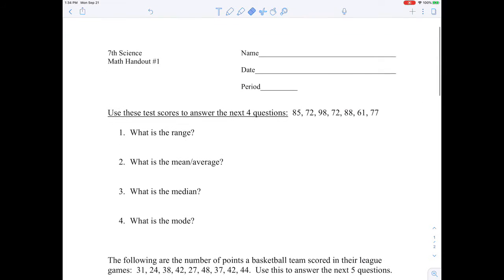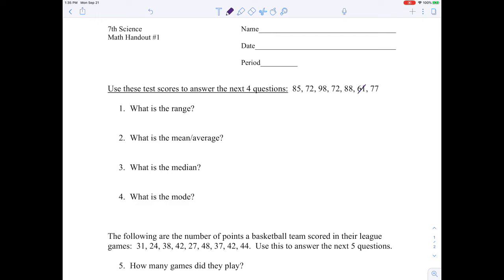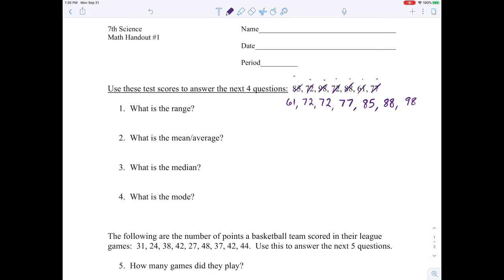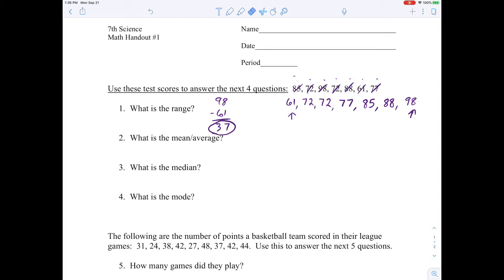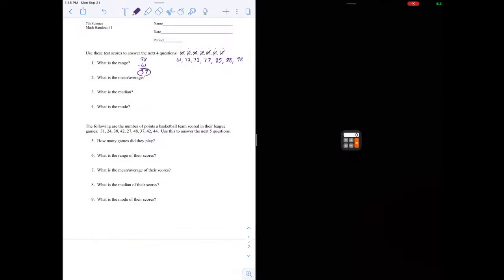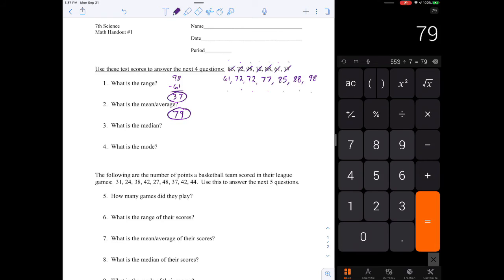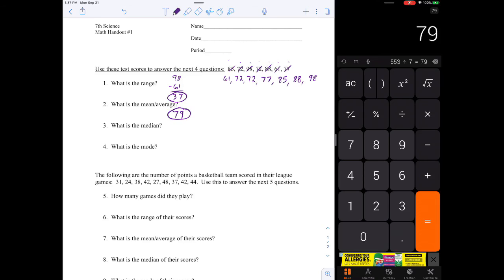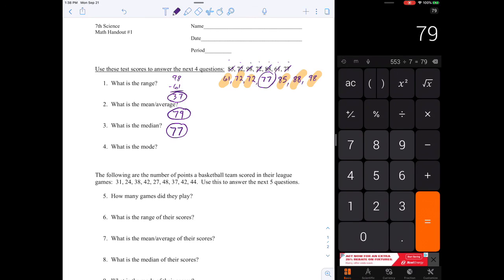Range, Mean, Median, & Mode Tutorial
We go over an example involving range, mean/average, median, and mode.